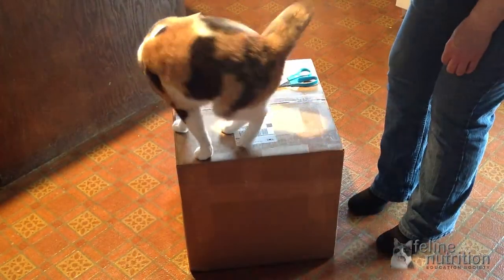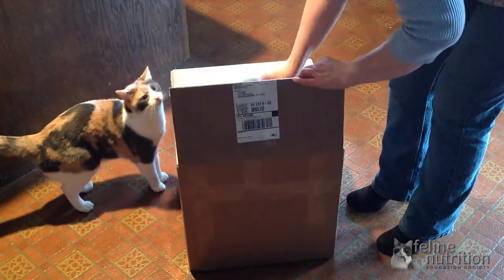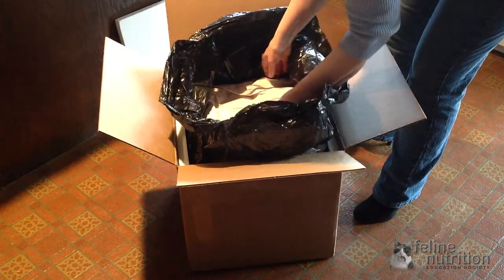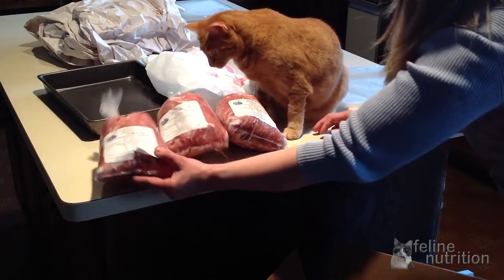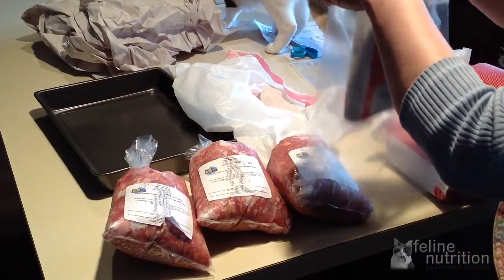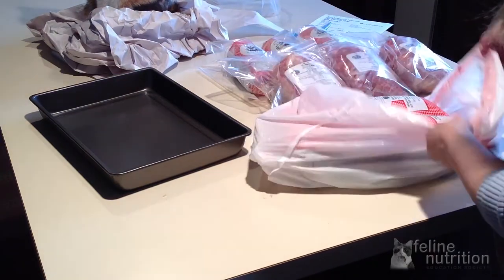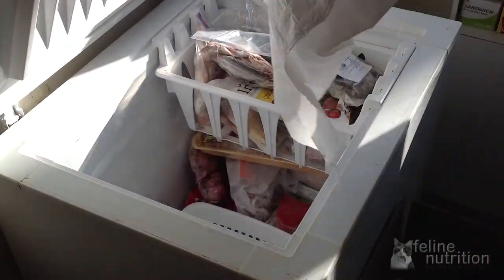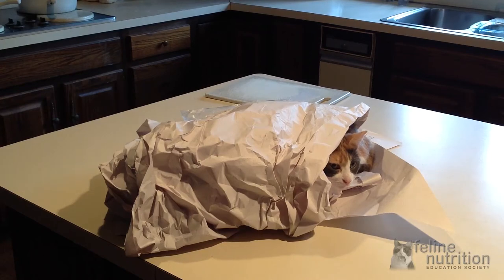Unboxing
Become a member of Feline Nutrition. It's free!

Find out what's in the box! We unbox a frozen raw pet food order from Hare Today, a supplier of a wide variety of raw foods for pets based in Pennsylvania. We show how it's packed and share some great tips on how to store and thaw the ground raw foods. Stan helps out!

What are you feeding your carnivore? Visit Feline Nutrition to find out about the benefits of a bio-appropriate raw meat diet for your cat.